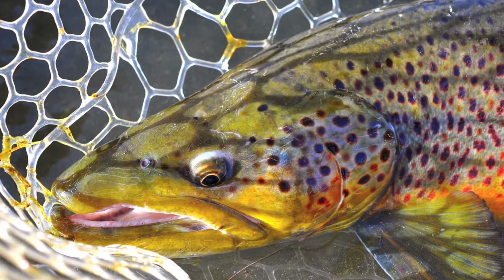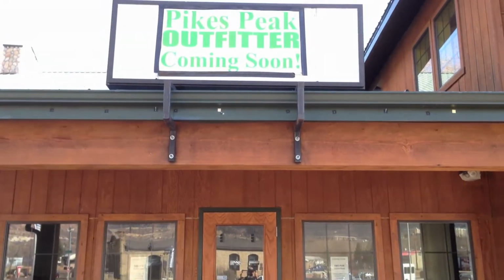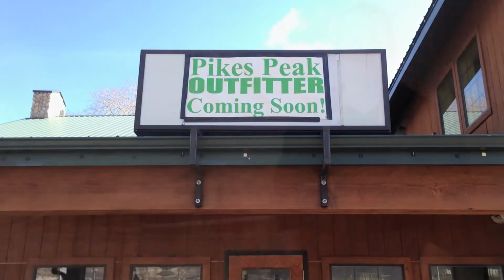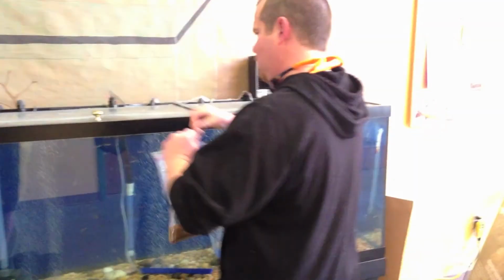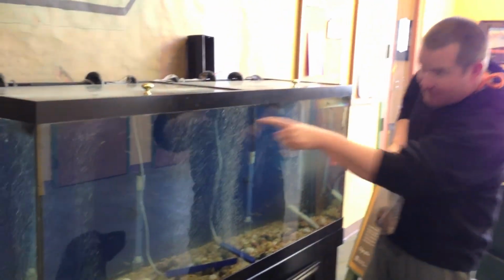March 2013 Anglers Covey Shop Report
Arkansas and South Platte river fishing reports.